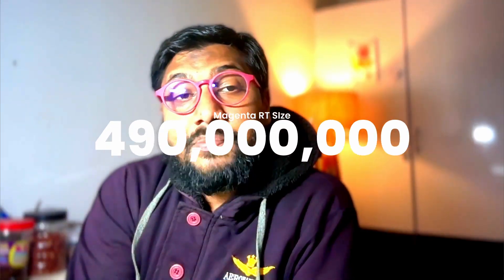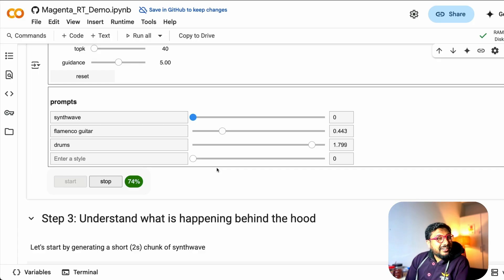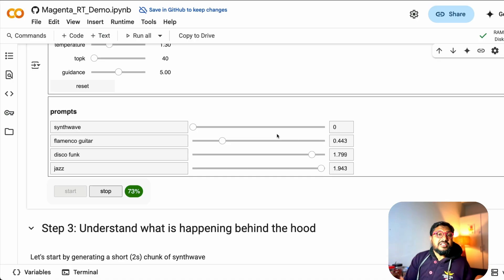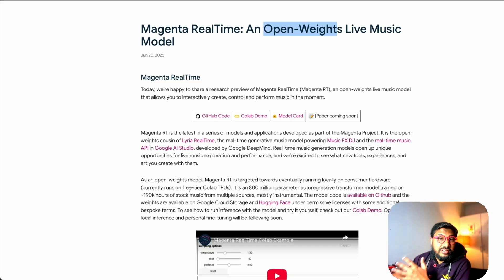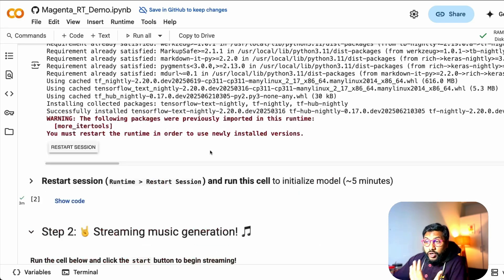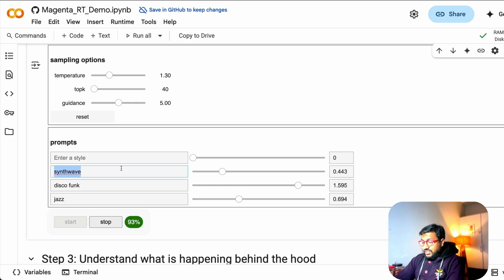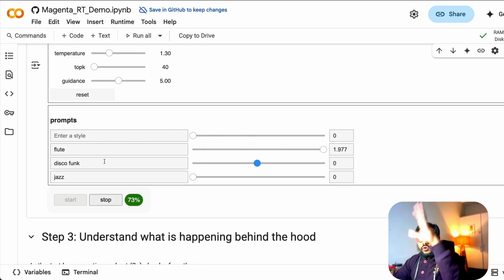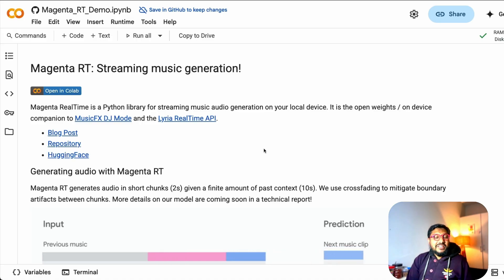Gemini Music? Real-Time AI music is just here 💥 Google Magenta RT 💥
Magenta RealTime (Magenta RT), an open-weights live music model that allows you to interactively create, control and perform music in the moment.

🔗 Links 🔗